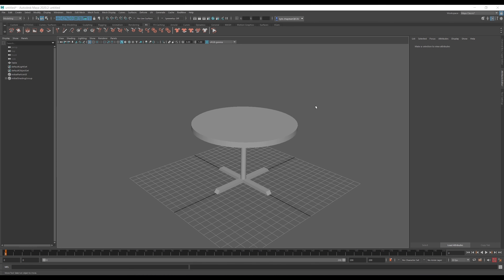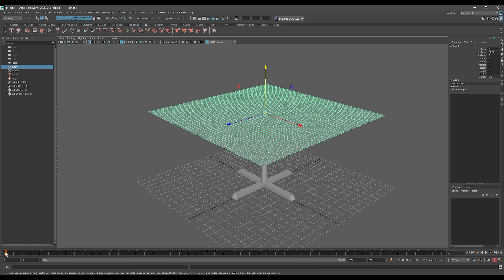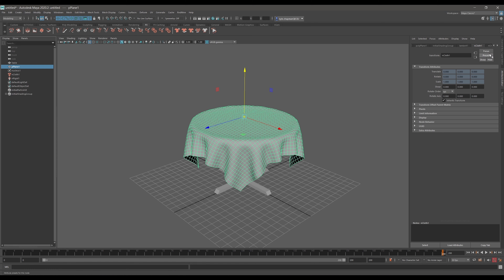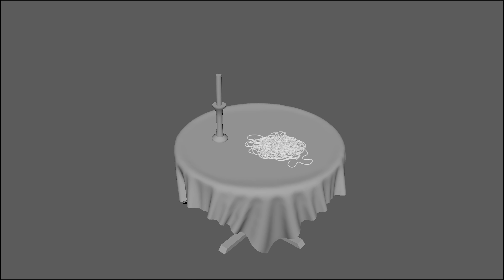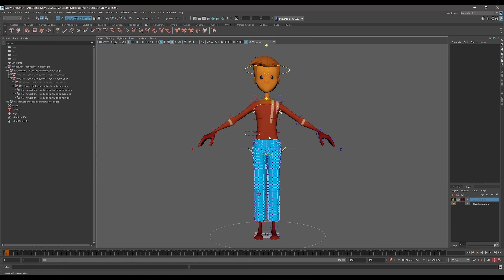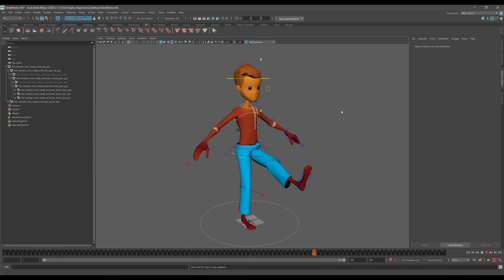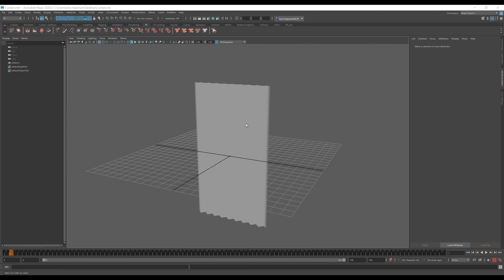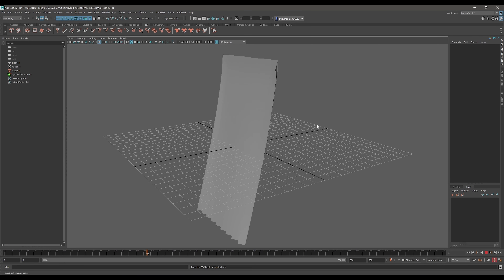Animating CLOTH - EP 03 - Season 02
Kouza asks about Animating Cloth in Maya and Kyle a fellow Animator breaks down how to use ncloth in maya in the most simplest of ways.

SOCIAL